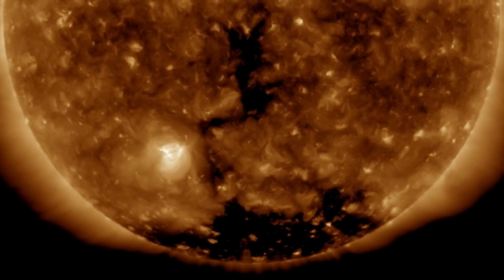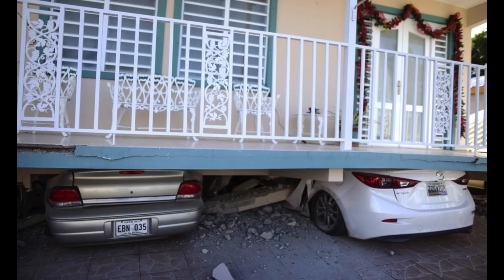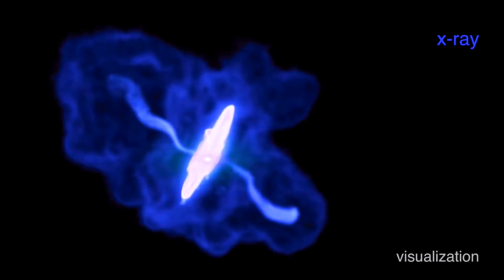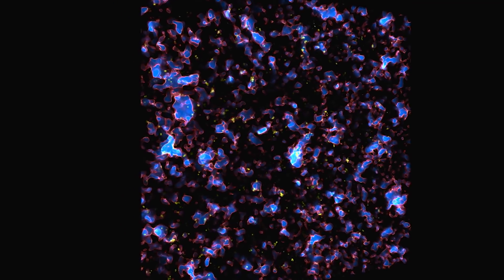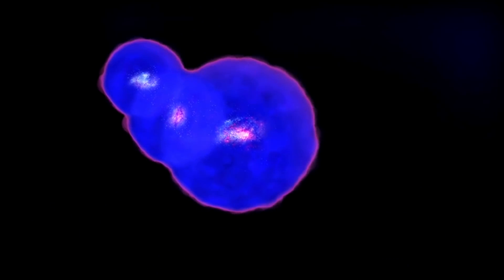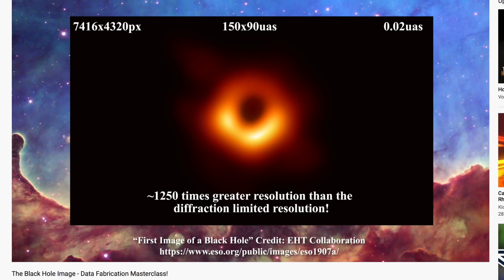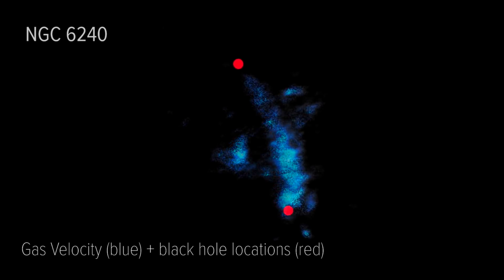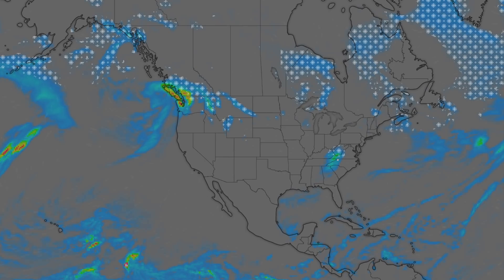MAJOR Science Debunked, Big Earthquake, Plasma Nuclei | S0 News Jan.7.2020